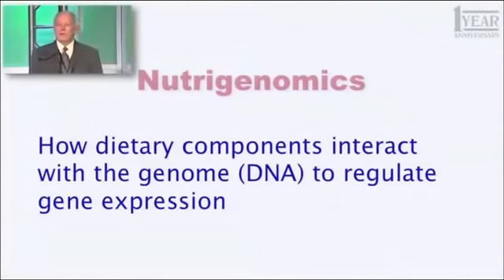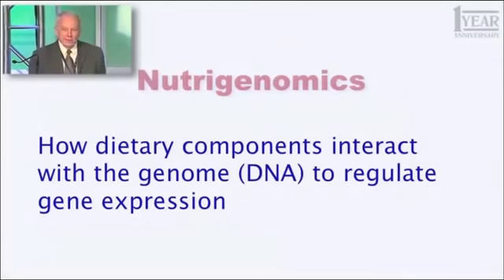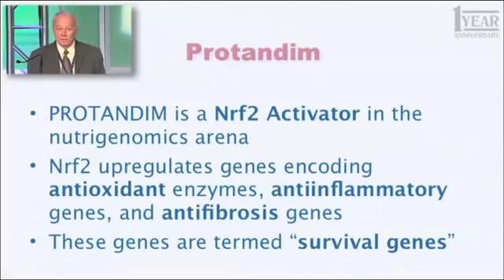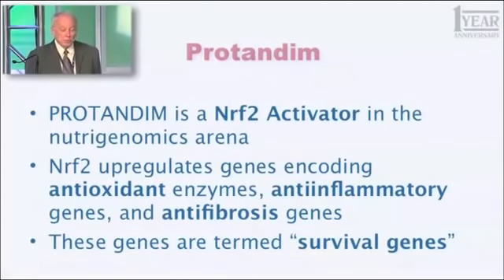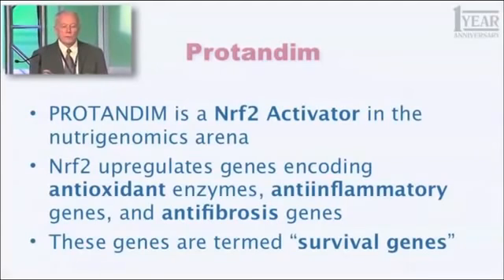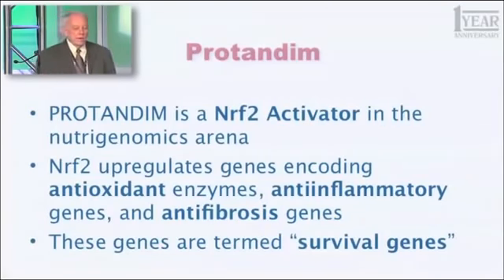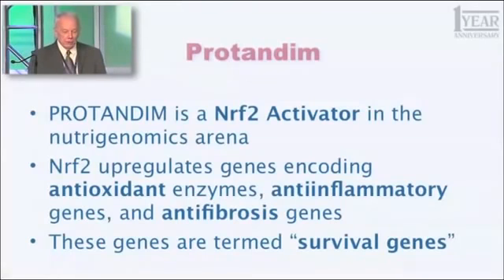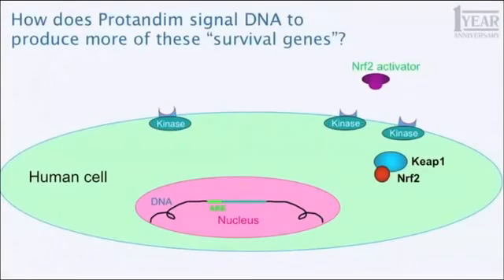Dr. Joe McCord ~ Nutrigenomics ~ Nrf2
Dr. Joe McCord explains Nutrigenomics and Nrf2 activation.